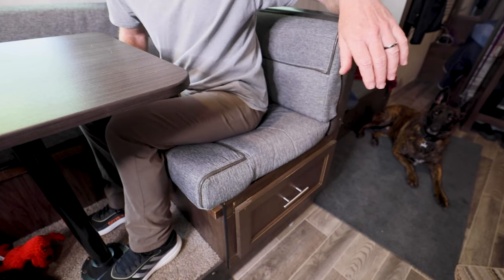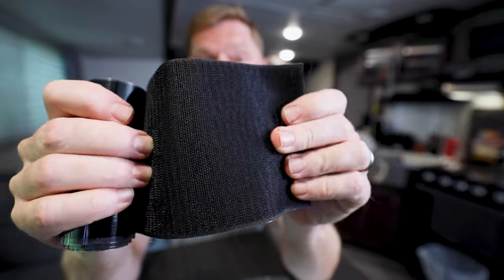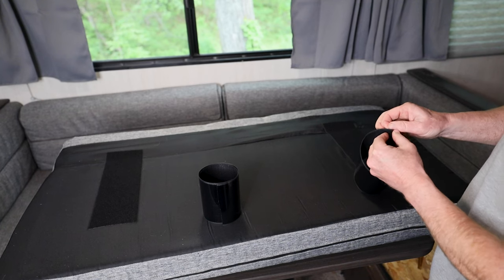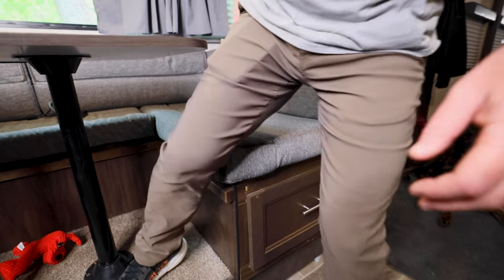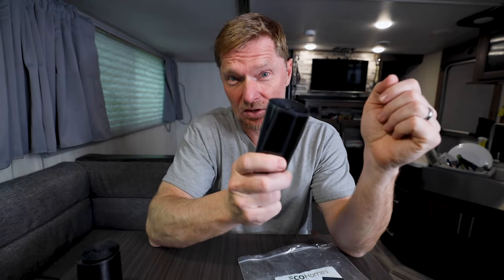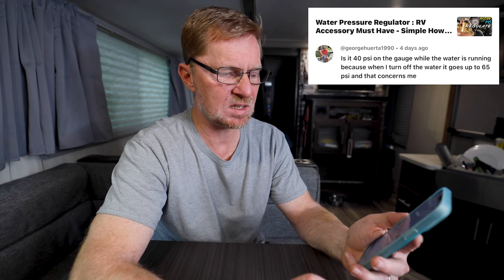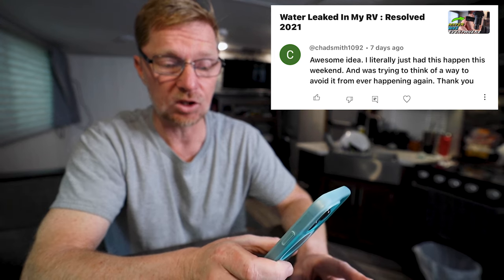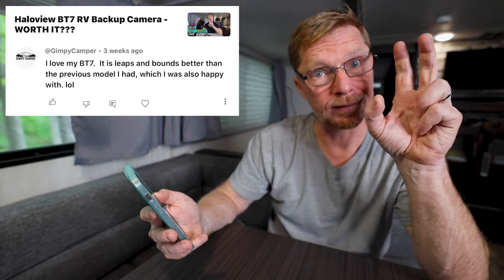Dinette Cushion Modification - Made Simple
Are your dinette cushions constantly sliding off, causing frustration and discomfort during mealtime? Look no further! In this video, we'll show you some simple yet effective DIY tips to keep your dinette cushions securely in place, ensuring a comfortable and hassle-free dining experience.

Keeping dinette cushions from slipping can be a common challenge, but with a few easy tricks, you can enjoy a stable seating arrangement. Our step-by-step guide will provide you with practical solutions that are affordable, customizable, and require minimal effort.

Here's a sneak peek at some of the techniques we'll cover:

Hook and Loop Fasteners: Discover how to utilize hook and loop fasteners to secure your dinette cushions to the seating surface, preventing them from shifting or sliding during use.

Adhesive Velcro Strips: Explore the effectiveness of adhesive Velcro strips in keeping your dinette cushions firmly in place. We'll guide you through the process of attaching them to both the cushions and the seating area.

In this comprehensive video tutorial, we'll demonstrate each method, highlight their pros and cons, and give you valuable tips to help you choose the best option for your specific dinette setup.

Don't let pesky sliding cushions ruin your dining experience any longer! Join us in this informative video and say goodbye to constantly readjusting your dinette cushions. Follow our DIY solutions, and you'll soon enjoy a comfortable, secure, and hassle-free seating arrangement for all your meals.

We can't wait to hear about your success in keeping those dinette cushions in place!